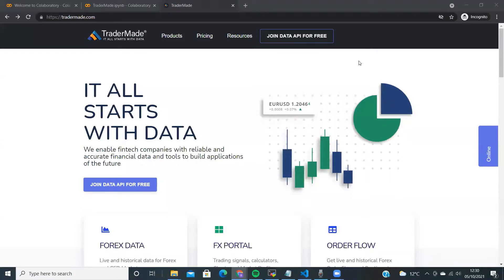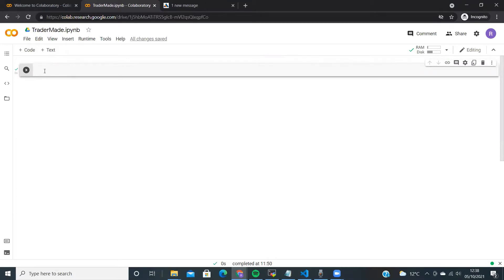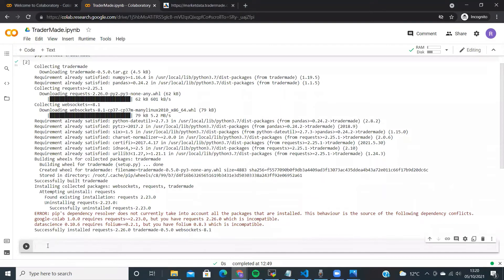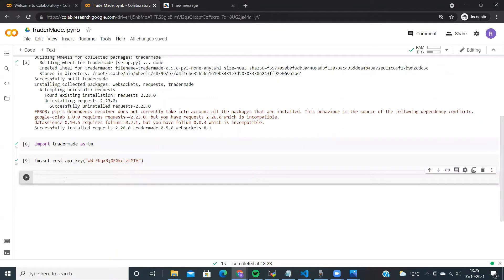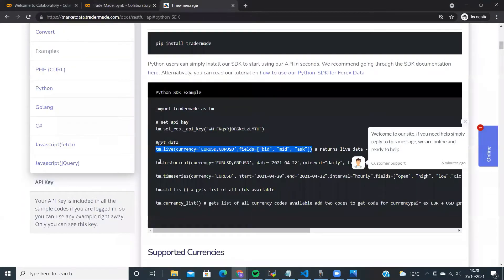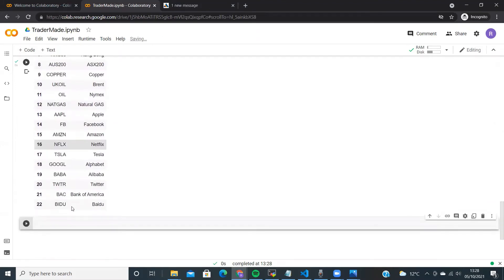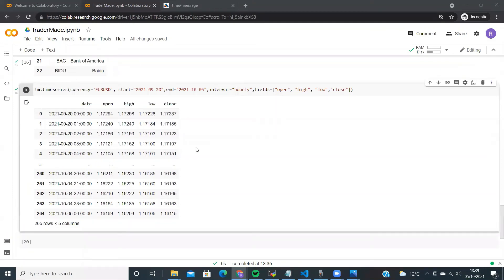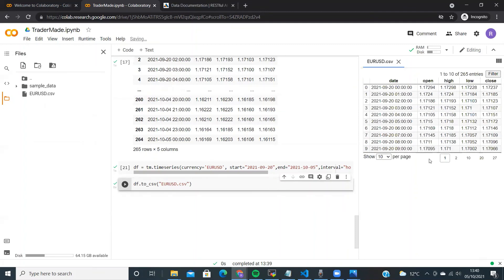Get Forex and CFD Rates with Python, It's Easier Than You Think!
FOREX API tutorial to help get live and historical stocks, indices, and currency rates data. Learn how to get real-time FX rates via a Python SDK - Get data for 4000+ currency pairs and over 40 stocks, commodities, and indices. You can get OIL, FTSE100, AAPL, Gold, and more CFD data.

Timestamps:
00:00 Intro
01:00 Install Libraries
02:15 Import Library
03:15 Live Data
04:10 Symbols List
05:30 Timeseries Data
06:10 Writing to Pandas df